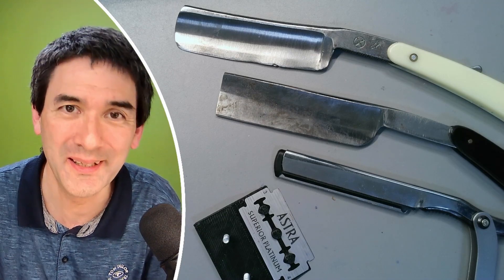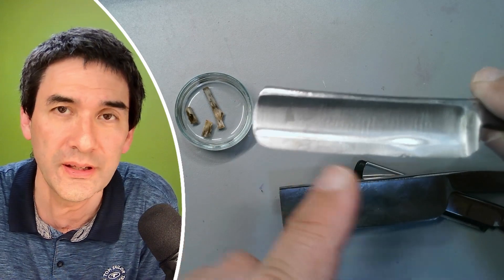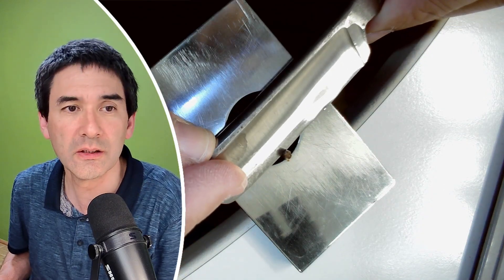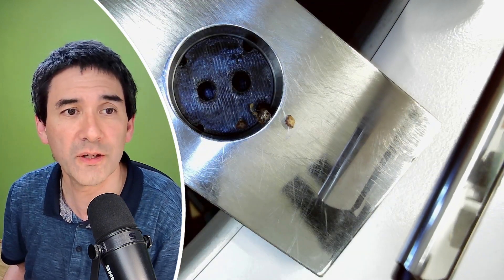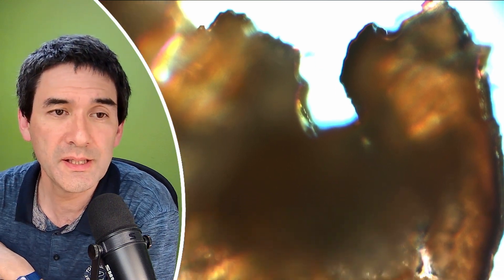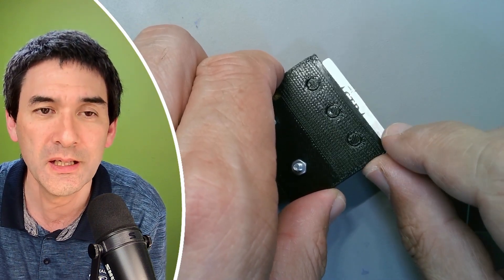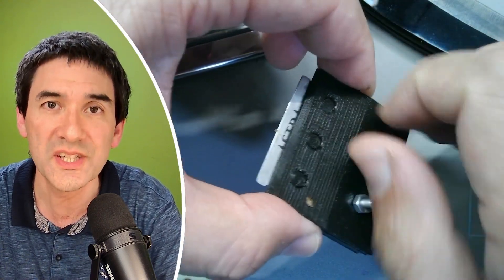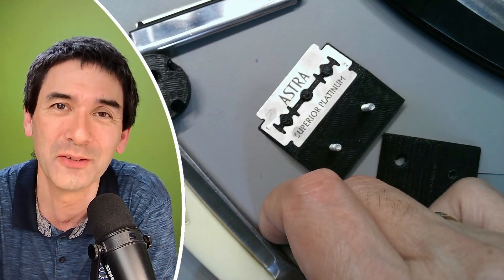🔬 Only ONE Knife Passed My Microtome Test - Here Is How I Found Out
Not all microtome knives are good. I found the one using a blade holder works best.

(Print it with support enabled)